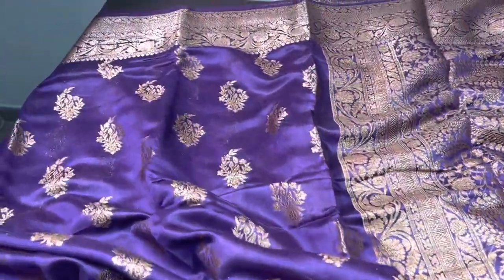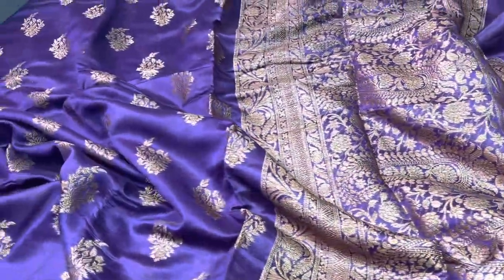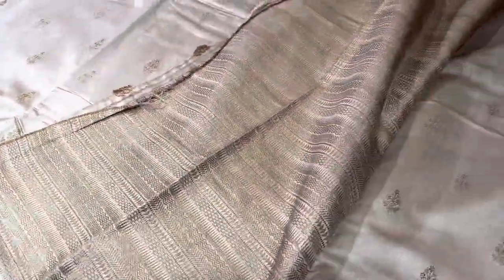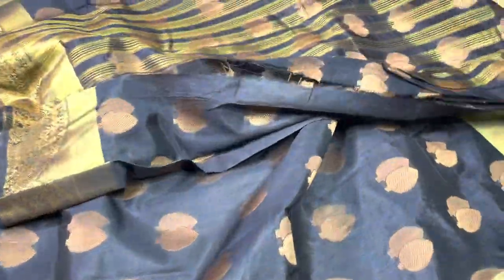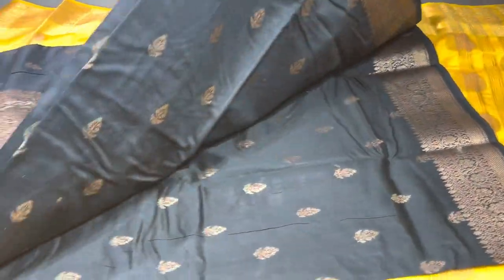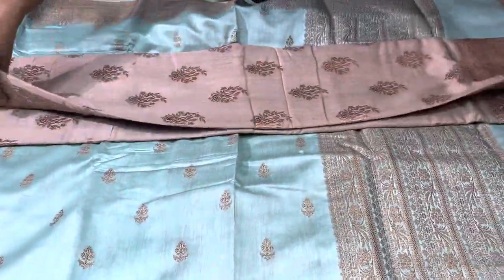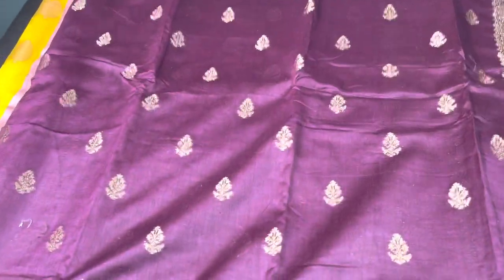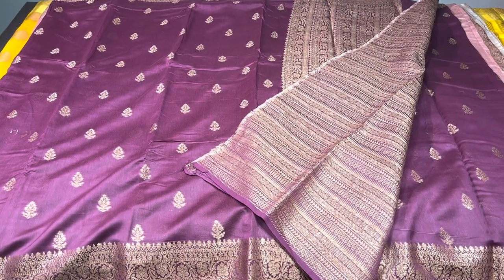01 October 2022 Semi banarashi khaddi silk sarees @3550 | Yugamugi 9789638283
NEW LAUNCH

BANARASHI Semi Khaddi SILK  with Kanchiborder  WEAVING sarees

Note : colours may be vary slightly due to mobile camera resolution only possible to return if any physical damage